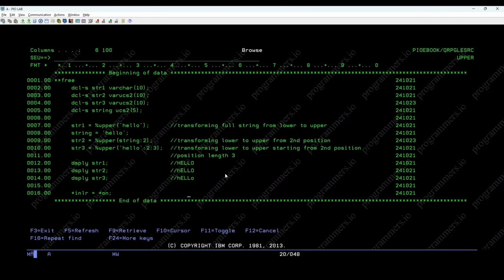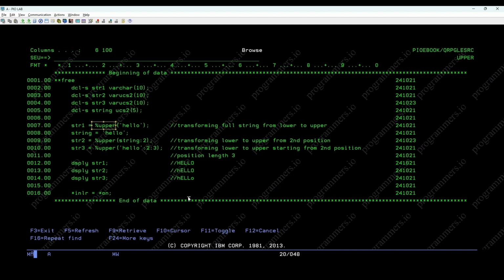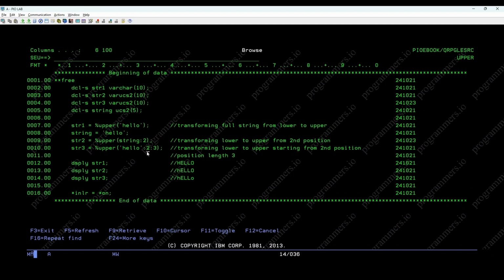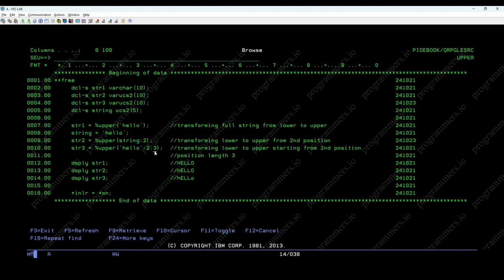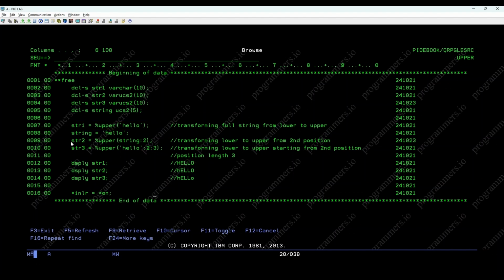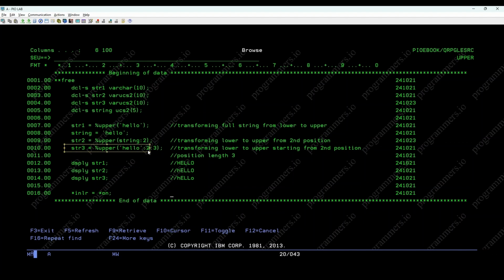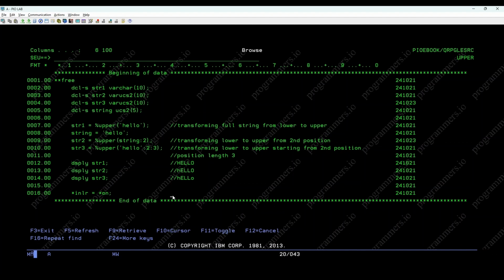UPPER Built-In Function In IBM i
This video is about the %UPPER built-in function in AS400 (IBM i), which is used to convert all or parts of a string to uppercase.

Here's a breakdown of what the video covers:

- What is %UPPER function and its purpose
- Breakdown of the function's syntax
- Optional arguments for start and length

Examples demonstrating how to use %UPPER to convert strings partially or entirely to uppercase
In summary, the %UPPER function provides a way to manipulate strings in your AS400 programs by converting them to uppercase, giving you more control over how your data is formatted.